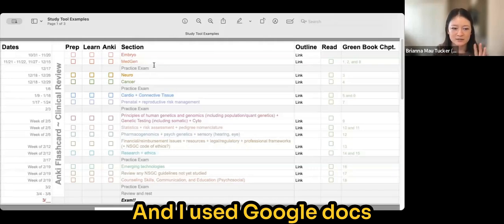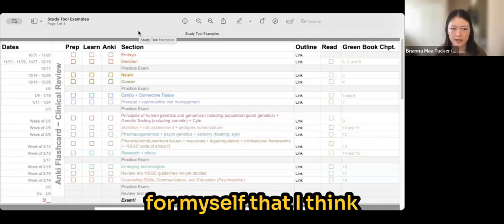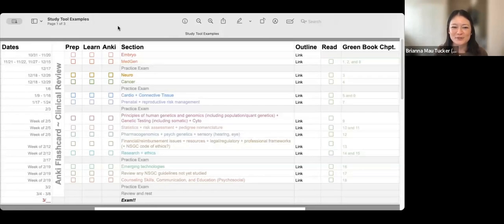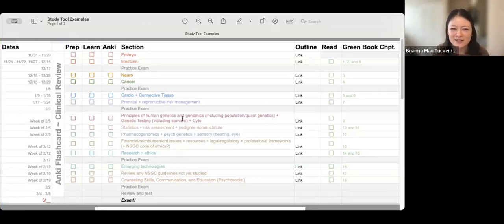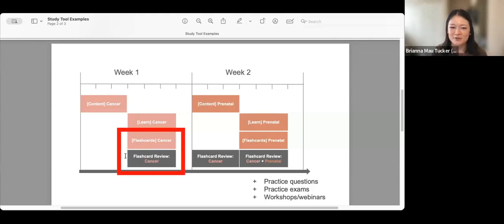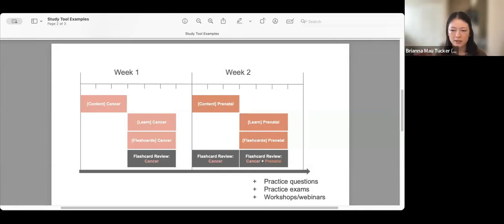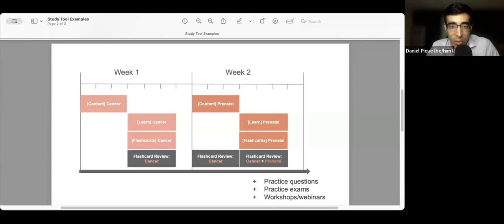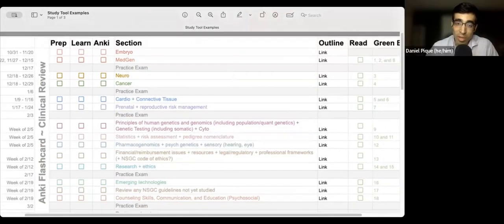How to Create a Study Plan for the Genetic Counseling Board Exam | Featuring Brianna Tucker, MS, CGC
We are joined by Brianna Tucker, MS, CGC, a genetic counselor who graduated from Stanford's Genetic Counseling program in 2023. Brianna discusses her approach for creating a successful 6-month study plan for the ABGC board exam, which she took in March 2024.

Brianna used multiple strategies including flashcards with spaced repetition, flowcharts, and even songs to help learn the material. Brianna created a study planner and progress tracker using Google sheets, which she walks us through in the second half of the video. Brianna also discusses some of the challenges she faced in creating a study plan and how she held herself accountable while studying.

📍Time Stamps:
0:00 - Introduction and overview
3:05 - Day-to-day while studying
5:10 - Tools & techniques used to study
7:50 - Adapting study approach to different topics
8:50 - Creating flashcards & spaced repetition
10:30 - Incorporating practice questions
15:10 - Brianna's study planner
17:30 - Brianna's weekly structure
22:10 - Brianna's progress tracker
23:45 - Adjusting the study plan

📂 Links and resources mentioned:

Brianna’s Study Planner (feel free to make a copy for your own use)

Resources for Studying (from Brianna)
1. Info about effective learning. Covers how to learn and tips for making flashcards (including examples). Brianna states that this resource "was very helpful for me in terms of figuring out how to learn so much content."
2. Basic tips for making effective flashcards
3. General info about using spaced repetition for flashcard review

- Daniel